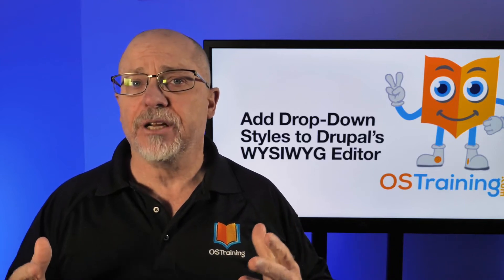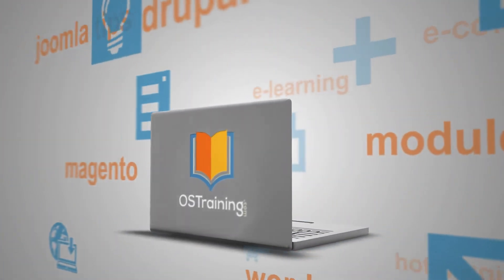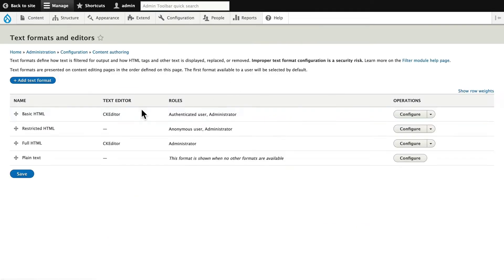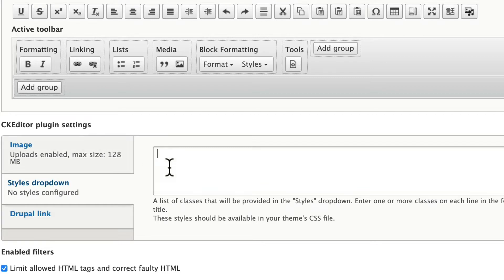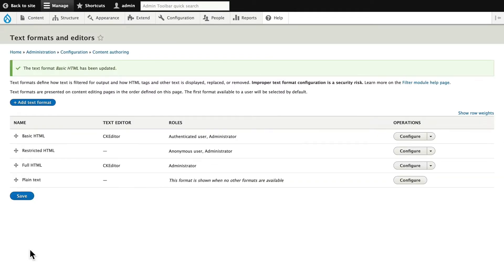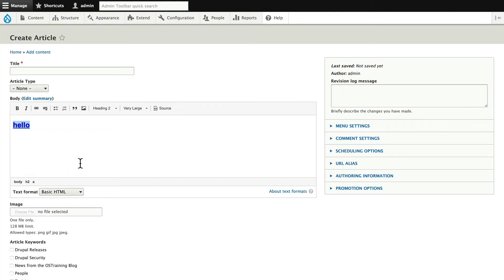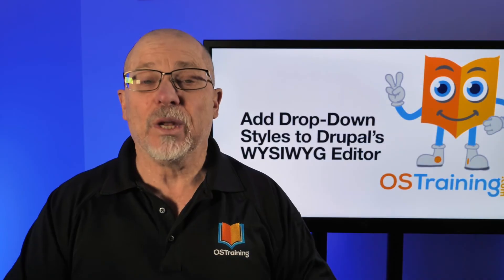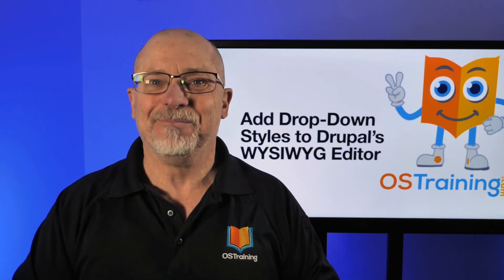Add Drop-Down Styles to Drupal’s WYSIWYG Editor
More often than not, we want to make it easy to choose styles that match our style guide on our Drupal site.  Adding these styles to CKEditor in Drupal 8 or 9 is pretty easy!